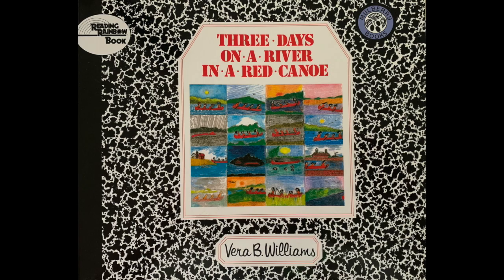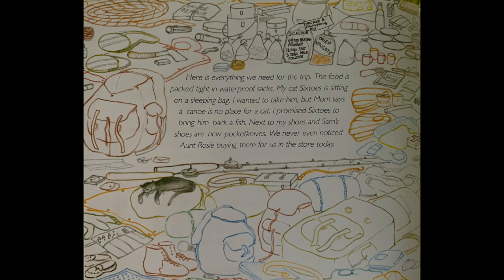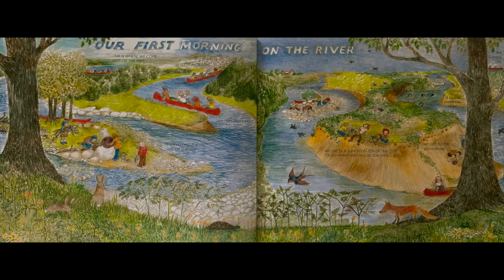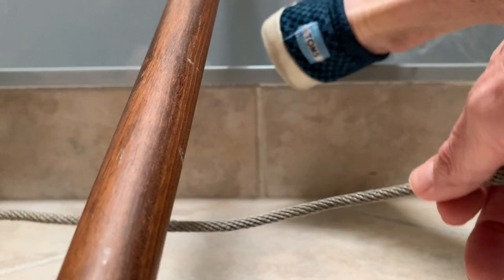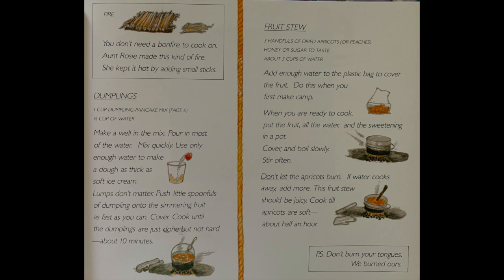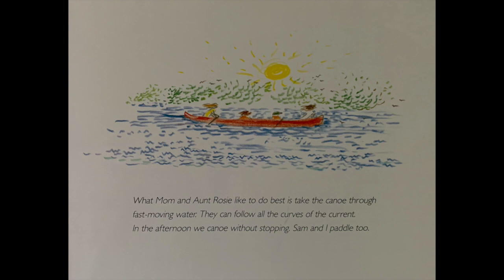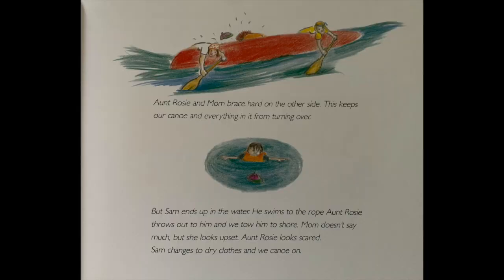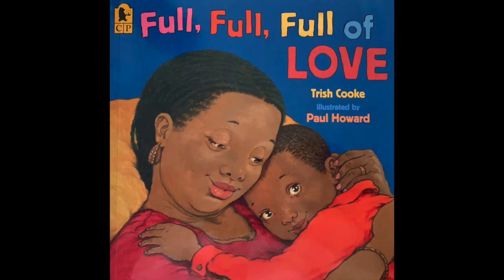Three Days on a Rivere in a Red Canoe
This video is about Three Days on a Rivere in a Red Canoe